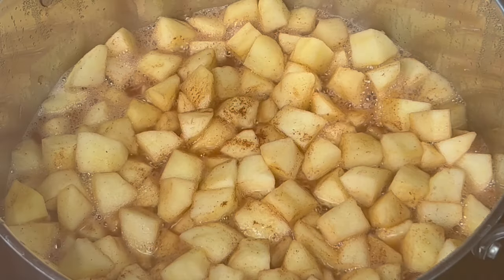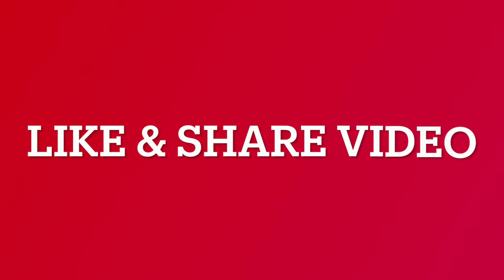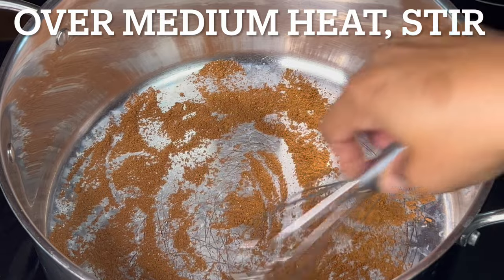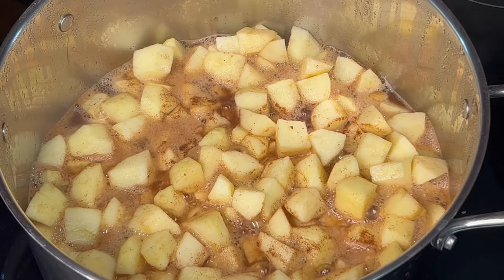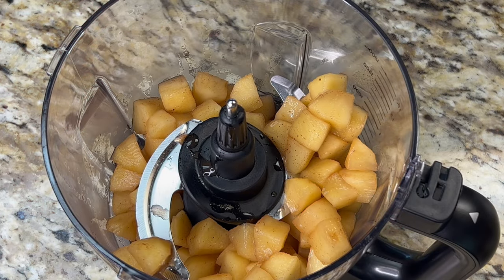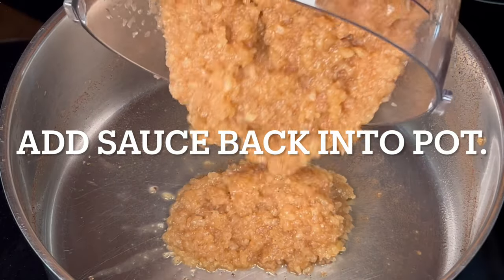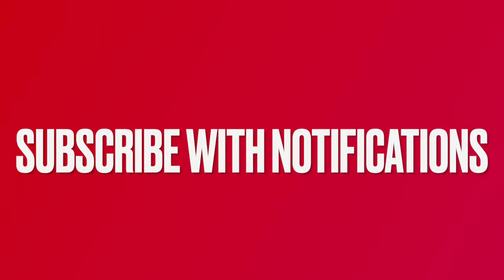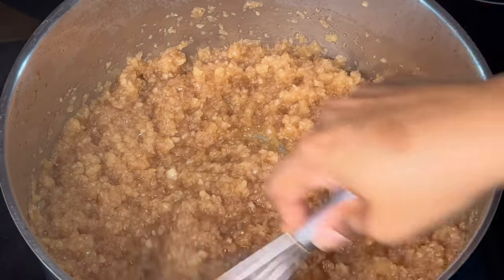Easy HOMEMADE Spiced APPLESAUCE RECIPE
When apple recipes are cooking in the kitchen, it is a sign that autumn has arrived. One of the first easy fall recipes that I make to celebrate the season is my EASY HOMEMADE SPICED APPLESAUCE. This applesauce is full of flavor and will leave your house smelling amazing. In addition, it pairs well with a multitude of main dishes like pork, chicken and beef. Do yourself a favor and make this applesauce today!

View our YouTube channel for additional recipes and videos on gardening. It's FREE and HELPS OUR CHANNEL GROW.

EASY HOMEMADE SPICED APPLESAUCE
8 - 10 cooking apples, cored, peeled & chopped
1 cup water, plus more for adjusting applesauce consistency
1 lemon, cut in half, for juicing
1 1/2 tsp apple pie spice
1/4 tsp ground cinnamon
pinch of salt
2 Tbsp brown sugar
1 Tbsp maple syrup

1. Over medium heat, stir and toast dried spices in a large pot, about 1 - 2 minutes. DO NOT ALLOW SPICES TO BURN. Add water and lemon juice. Stir. Add apples. Combine and bring to a boil. Cover pot and reduce heat to simmer. Cook while occasionally stirring until apples are fork tender, up to 12 minutes. Check at 8 minutes to see if apples are tender. If apples are not fork tender, continue to cook up to another 4 minutes.
2. Remove from heat and allow apple mixture to cool. Place apples and 1/4 cup of spiced apple juice (from pot) into food processor or high-powered blender. Process, on high speed, in 20 - 30 second intervals until you reach the consistency that you like. If needed, add more juice from the pot, 1/4 cup at a time. Continue to process until you reach desired consistency.
3. Pour applesauce back into the same pot and stir. Bring to a boil. Add brown sugar. Stir until dissolved. Add maple syrup. Stir until combined. If applesauce is too thick, add water and stir until applesauce is the consistency that you like. Remove from heat. Eat warm, at room temperature or chill in the refrigerator.

Now that you have watched this video, make sure to make this recipe. It is a great recipe that uses the abundance of apples that autumn graces us with. This recipe is a staple in our home and hopefully soon, it will be a staple in your home too.

So much better than store bought,
Dana

MUSIC ATTRIBUTION
1. Keep On Movin' by King Canyon (YouTube free music library, attribution not required)
2. I Feel It All So Deeply by Bail Bonds (YouTube free music library, attribution not required)